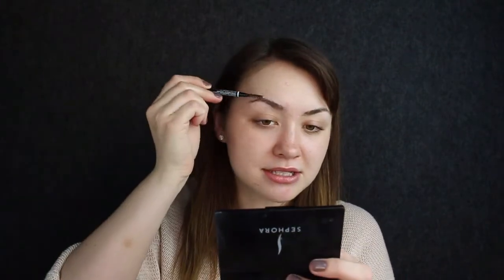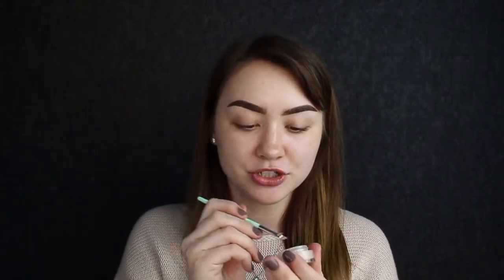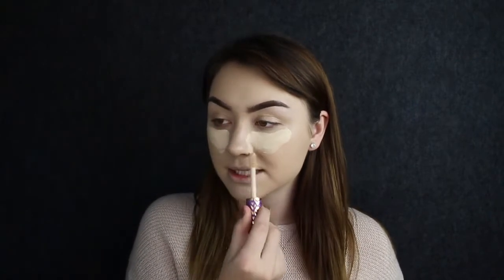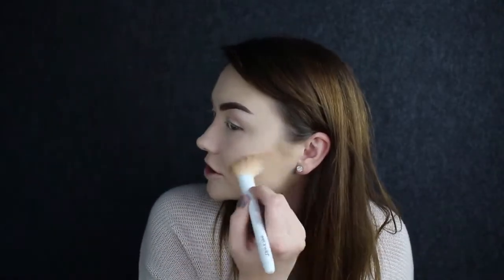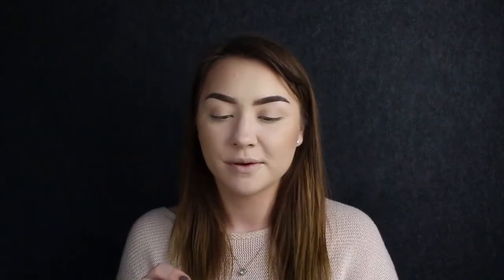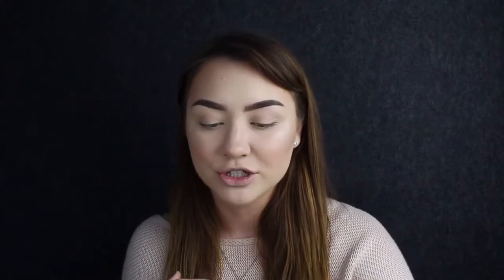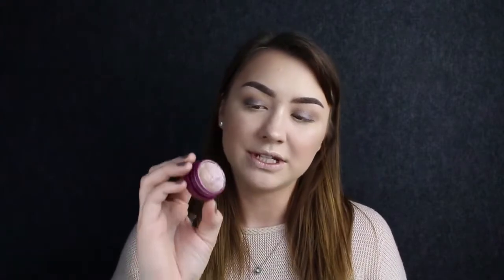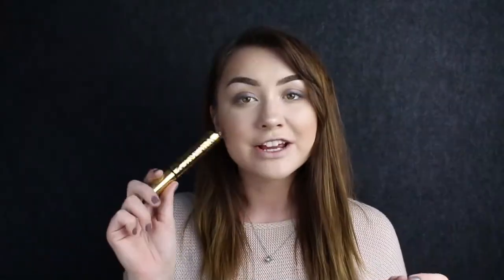| Chit Chat GRWM / Trying New Morphe Sponge |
Psst... OPEN HERE!